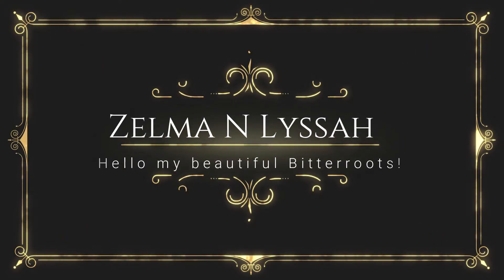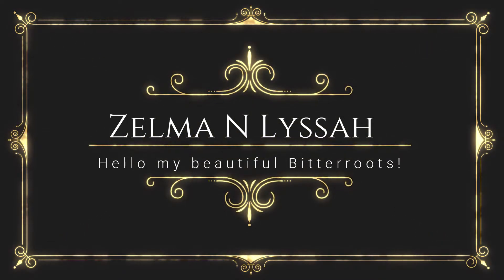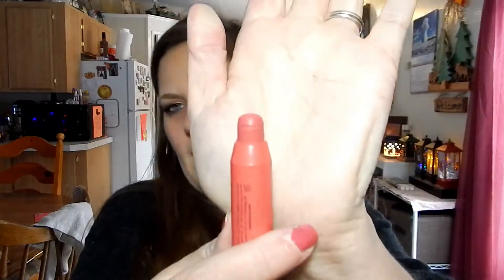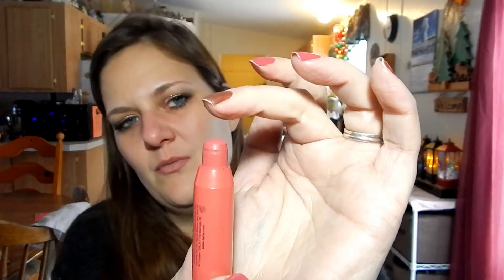Project Lippie Sample Finale 2018